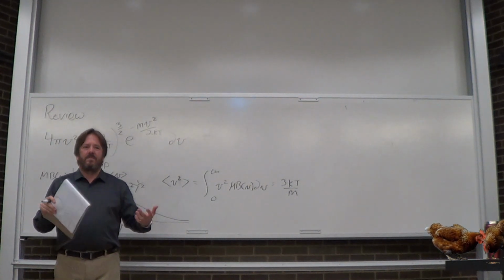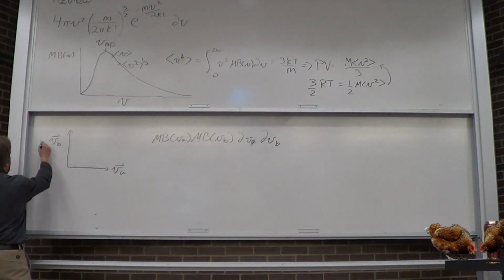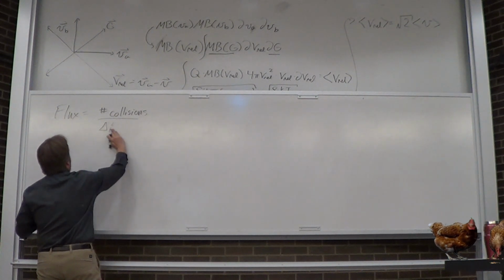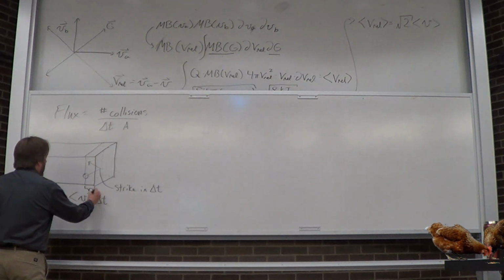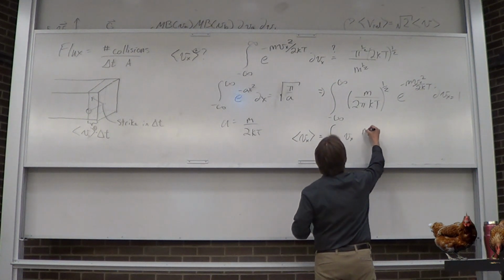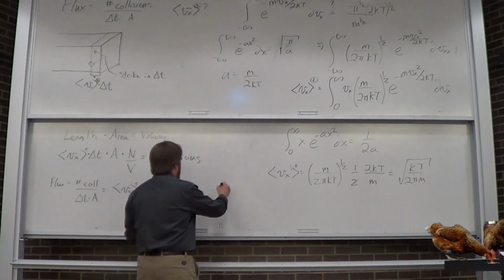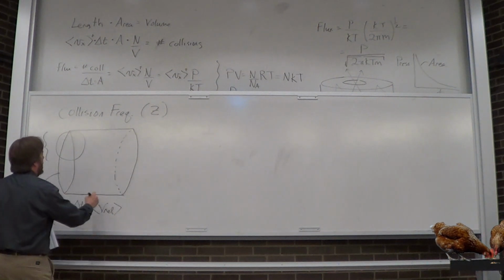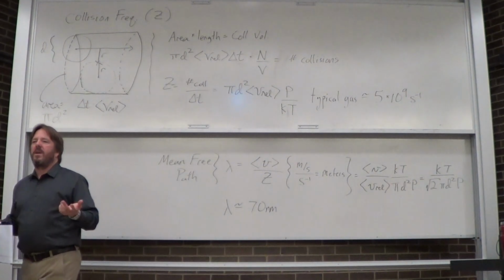Lecture 5- Flux, Collision Frequency and Mean Free Path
How the Maxwell-Boltzmann distribution can be used to calculate the frequency of gas molecule collisions with themselves and against the walls of a container.